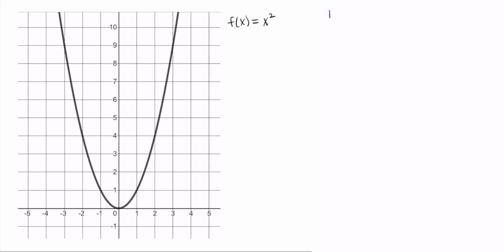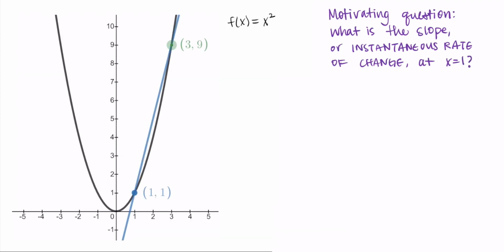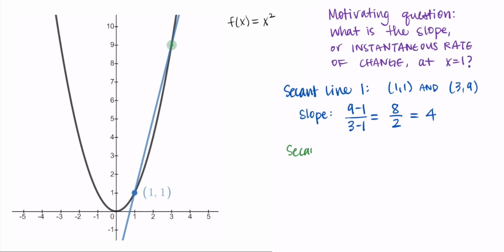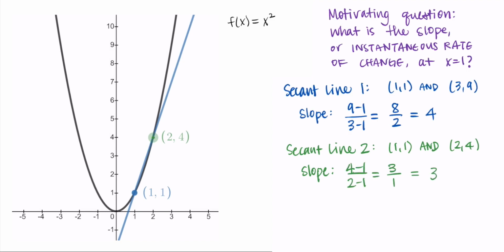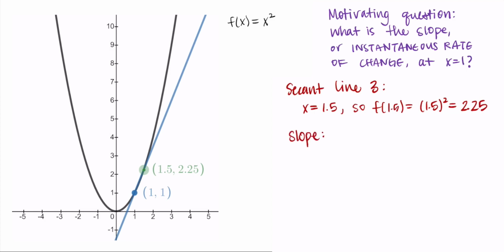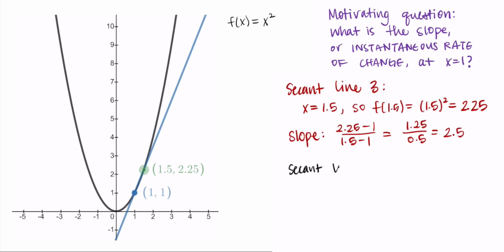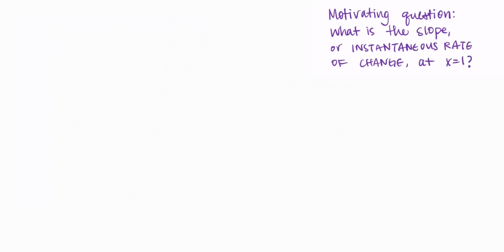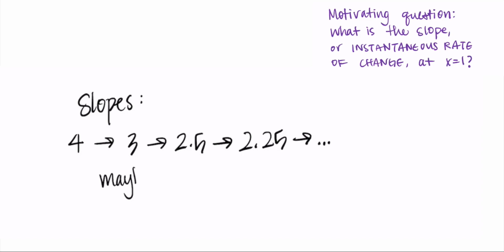Derivative of x^2 Part 1: Secant Lines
This video walks through estimating the derivative of x^2 at x=1 by using four secant lines that approach the tangent line.